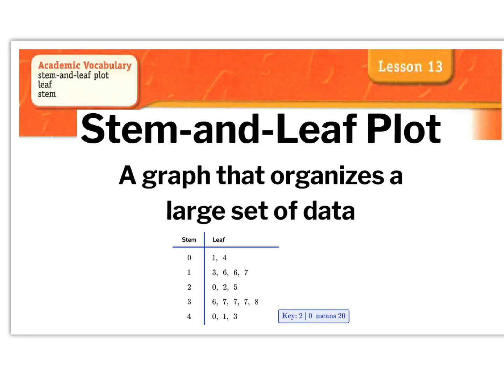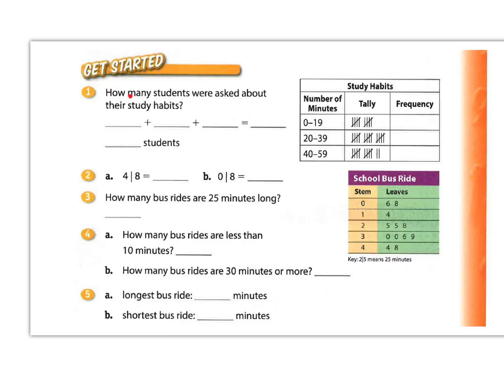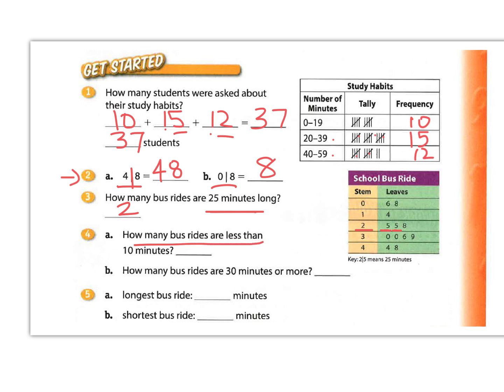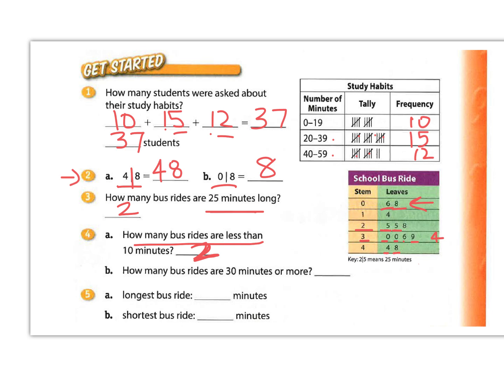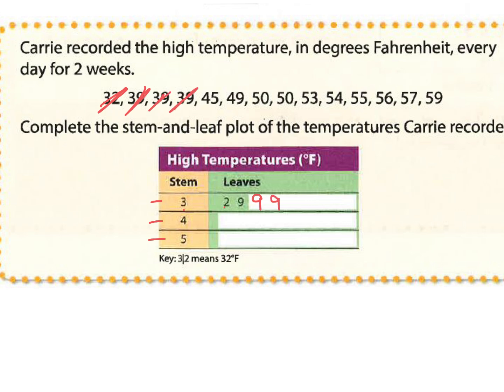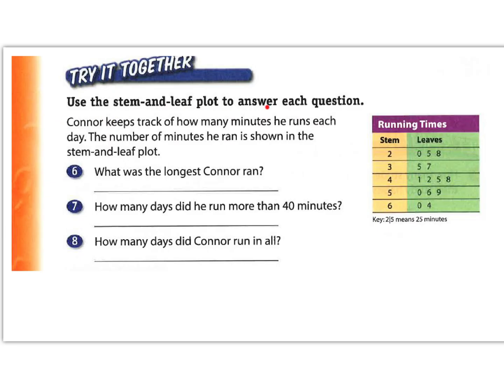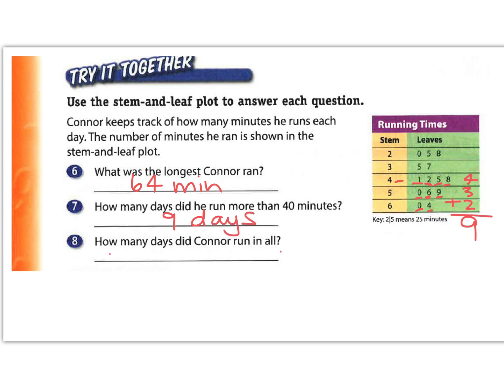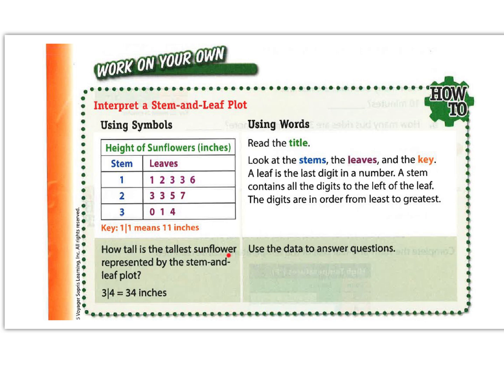VMath E- 7.13